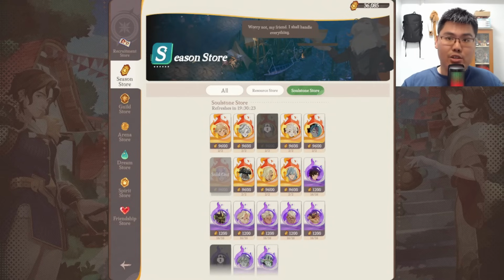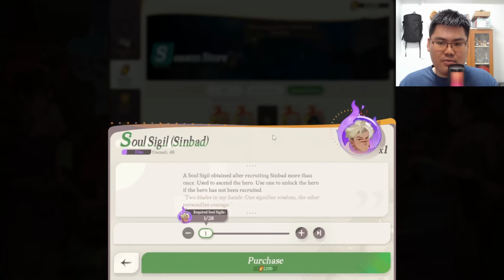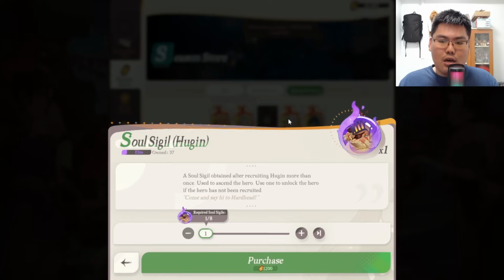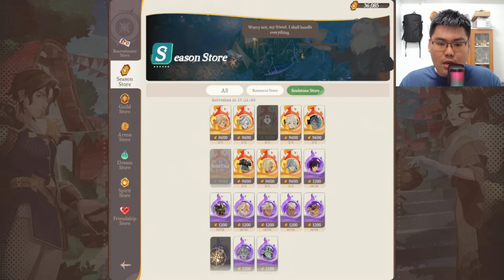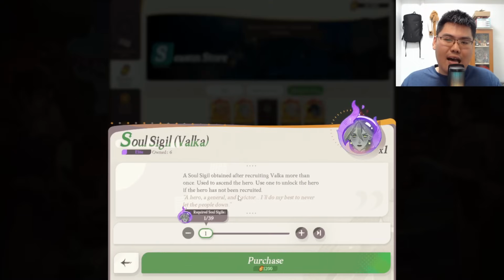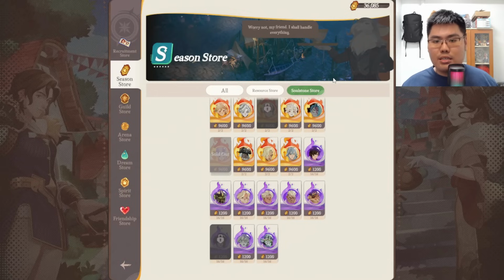Season 4 Seasonal Store Guide Update!!! 【AFK Journey】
In this video, I am going to discuss about the seasonal store priority and what you should be buying from it.

Time Stamp:
@00:00 Introduction and Disclaimers
@00:50 S-level Units
@05:51 A-level Units